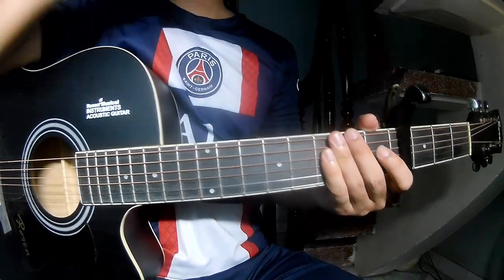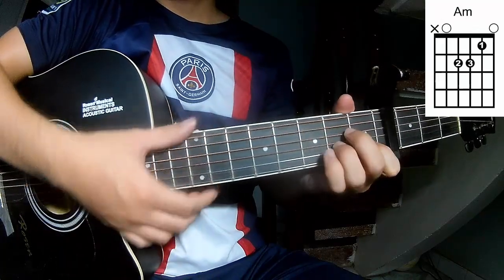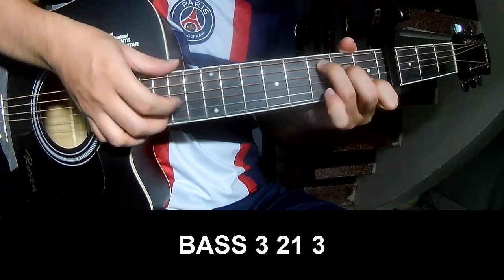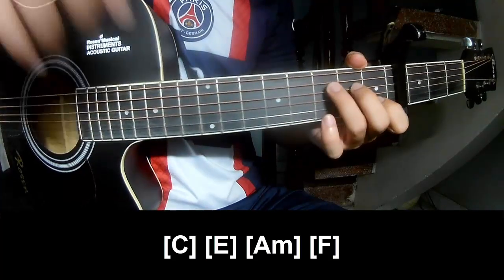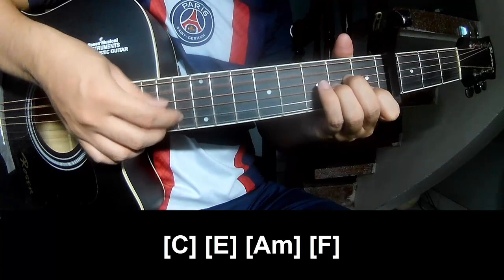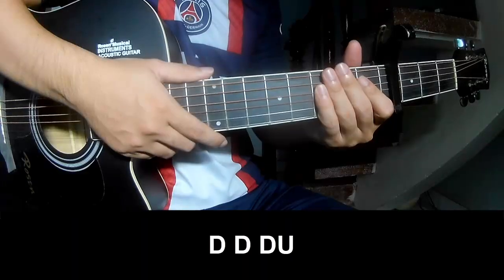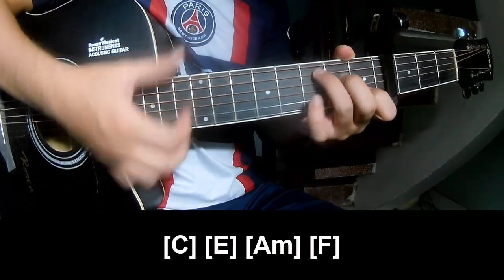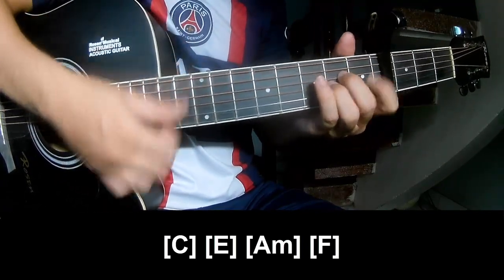How To Play Guitar Maybe Man By AJR Version 1